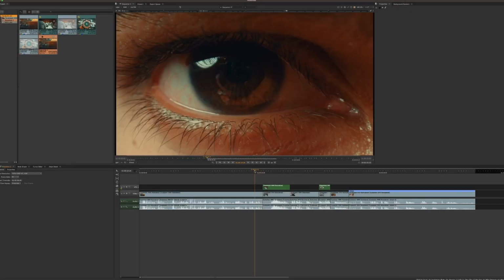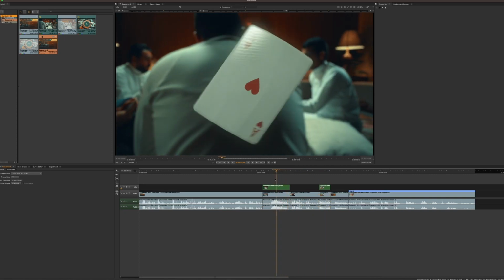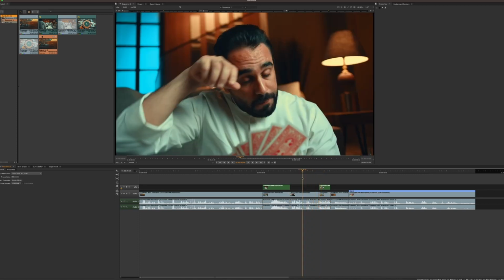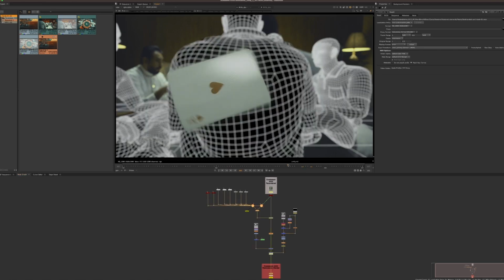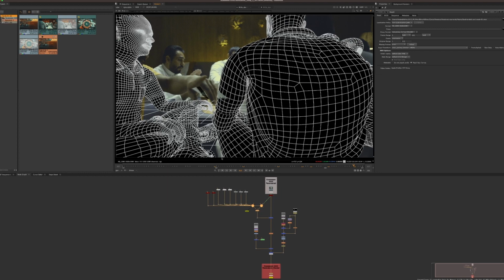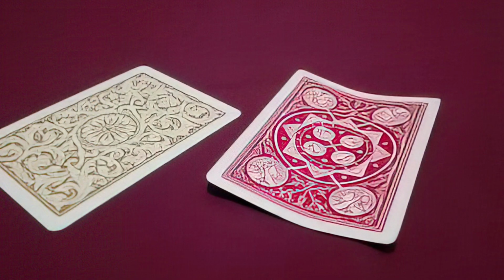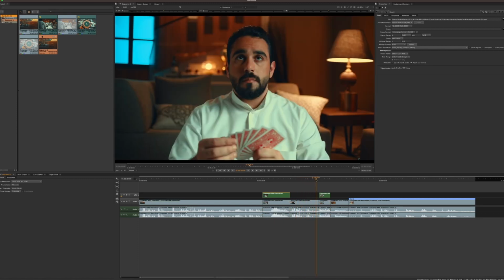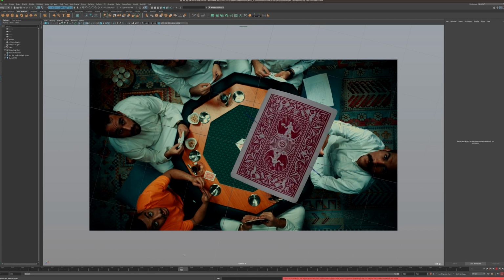Recreating Physical Material Textures and Light Reflections for Close Up CGI | Studio Process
An inside look at our creative direction and problem-solving framework, demonstrating how BlendBox Studio maps out complex spatial physics and material realities to deliver flawless commercial campaigns.
This workflow walkthrough breaks down the production journey behind a high-velocity card campaign commissioned by AllOver Group for the Duawin platform. The analysis details our deep pre-production material research phase, focusing on how real-world card properties, matte texture finishes, and specular highlights react dynamically to physical studio lighting.
The commentary covers our approach to mapping authentic 3D spatial environments, establishing precise stand-ins for human scale, and replicating micro-details like physical card curvature and atmospheric aerodynamic wobbles during high-speed close-ups. This systematic breakdown illustrates how an obsession with tiny production realities guarantees structural reliability and absolute campaign precision for our brand partners.
Post-production director
Khaled Allahou
Studio
Agency partner
Project
Duawin Commercial Campaign
00:00 Introduction
00:22 Description
02:20 Inside the comp
03:25 3D scene
06:09 Conclusion